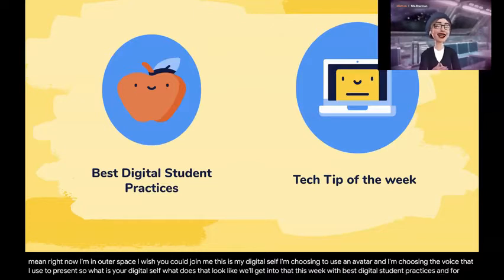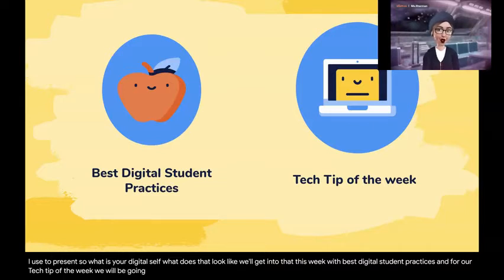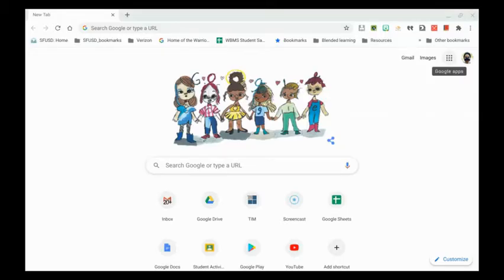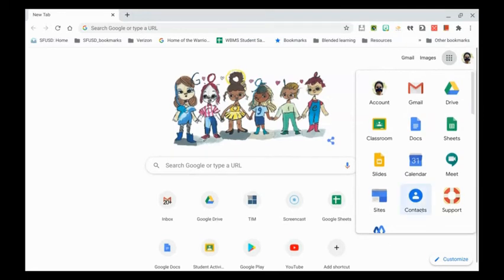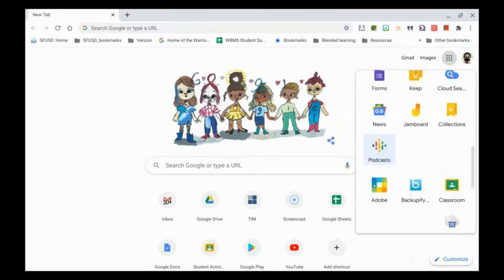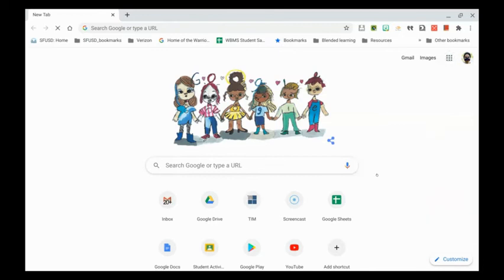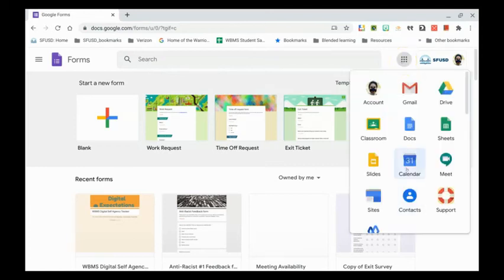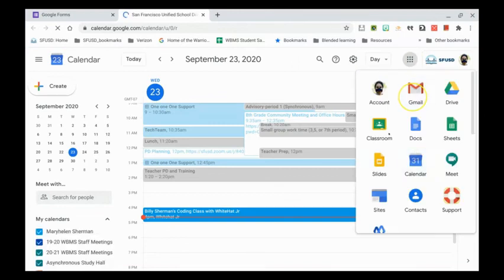Tech Thursday #4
WBMS Tech Thursday Volume #4 in this issue students will learn about time-saving Google waffle menu!